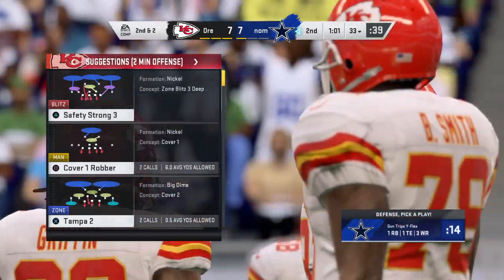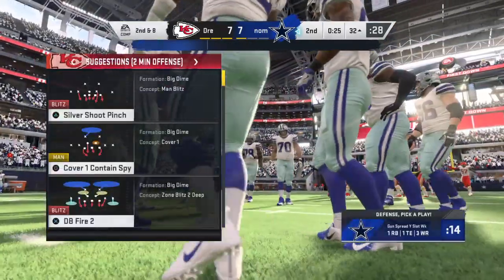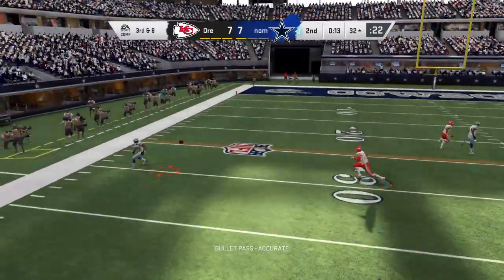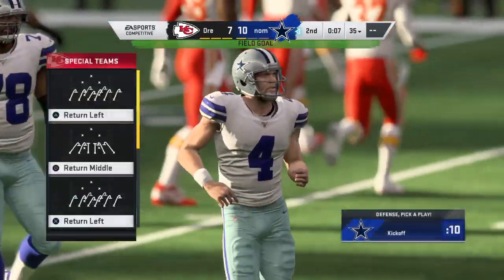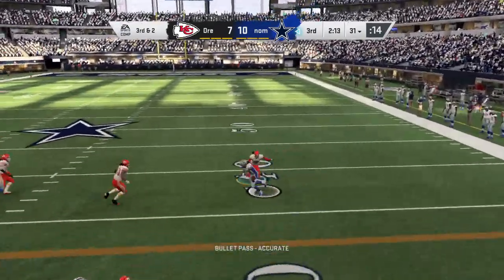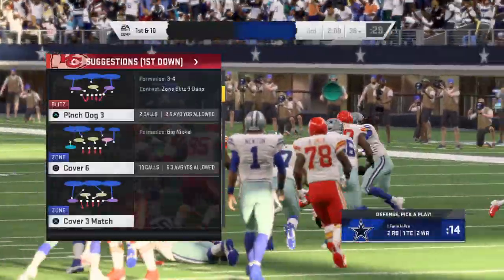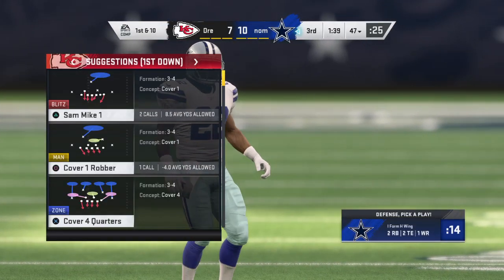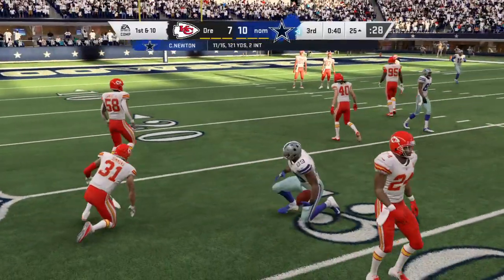Madden NFL 20 MUT